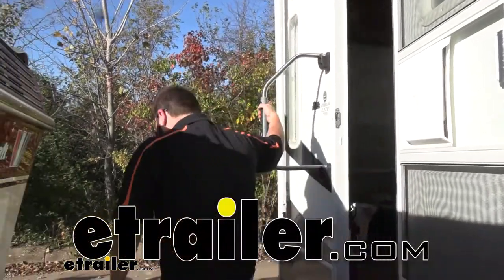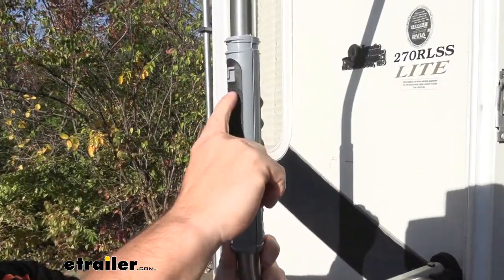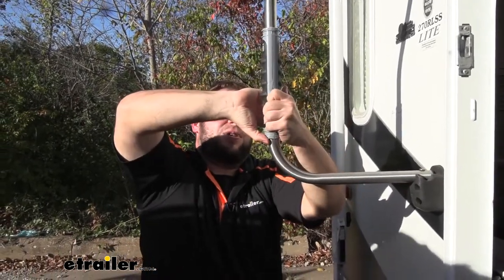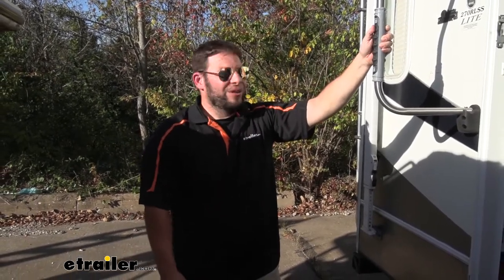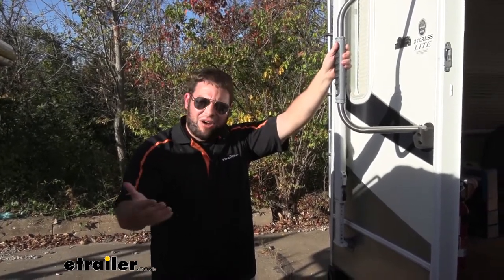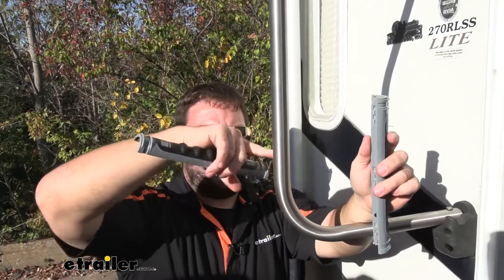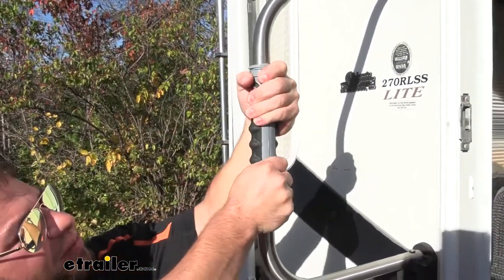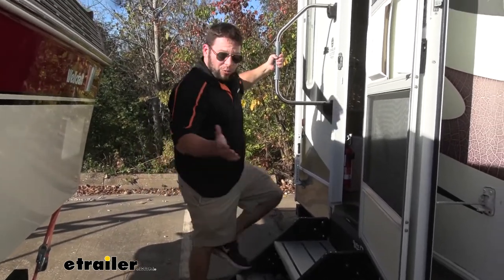etrailer | Dura Grip RV Handrail Soft Rubber Grip Replacement Review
Click for more info and reviews of this Stromberg Carlson RV and Camper Steps:

AJ:                                                    What's up, everybody. It's AJ with etrailer.com. Today, we are going to be checking out this Dura-Grip Handle from Stromberg Carlson. This is going to be a good replacement if let's say, you had a foam grip on here and it wore out over time, or you just don't have a grip and you want something better to hold onto when you're getting in and out of your camper. Let's check it out. Take a closer look at the handle.

You can see the rubber texturized grip here. Your fingers fit in between there so you get a good grip when you're getting in and out of your rig. It comes with zip ties and double-sided tape, but since we're not installing this permanently, I'm not going to put those on. I just pushed it together around the handle, but even that.. I'm trying to get my fingers in there to pry it apart and that's not happening.I'd have to get a screwdriver to get it unwedged.

So that just shows you that it does stay together on its own, but you're going to need those zip ties and that double-sided tape, that way it doesn't twist on you when you get in and out. One of the reasons I like this over the foam handles is it's just going to hold up longer. The foam sometimes absorb water and is prone to just get ripped off in strips or something like that, or just deteriorate, and then you don't have any grip on your handle whatsoever. This one's going to hold up to all of that and be sturdy with the zip ties and the double-sided tape.With that said, let's see how it installs. It comes in two different parts and you put it together.

You just make sure you put the end with the tabs in the end without tabs on both sides, so it'll come together like this. Now it does include double-sided tape. We're not permanently installing on this today, so I'm not going to use the double-sided tape, but you should at home. You clean off the bar with some solution to get the dust off there, then put double-sided tape on and it'll help secure this in place. Then you'll put zip ties around the outside.

So you just line up the tabs, hear it click and then push it together and your handle is on there. So it's a fairly simple installation to replace one of those old foam ones and then the zip ties and the double-sided tape will keep it from twisted around. Now, you've got a nice grip. It's going to help you get inside and outside of your RV. Well, I hope this helped.